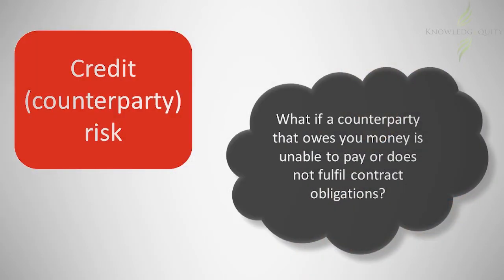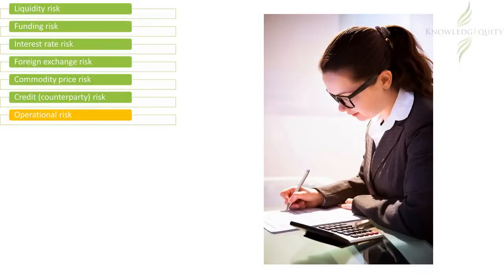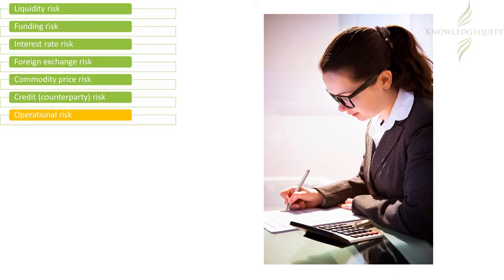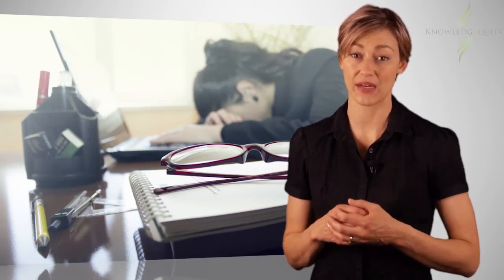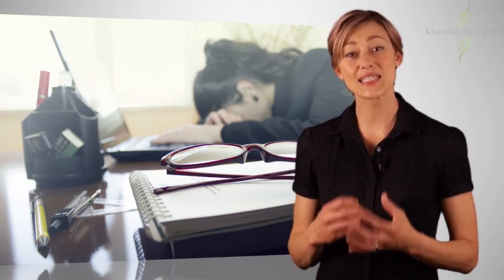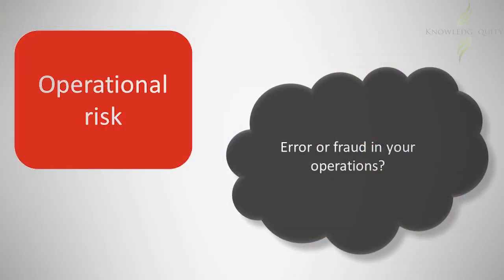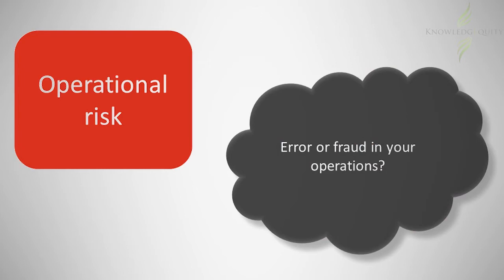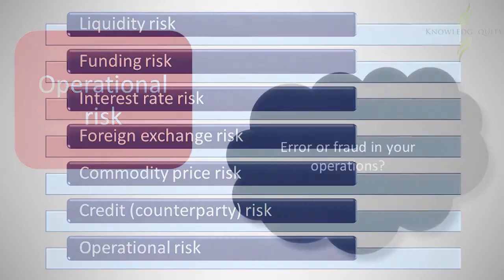CPA Financial Risks - Part 3